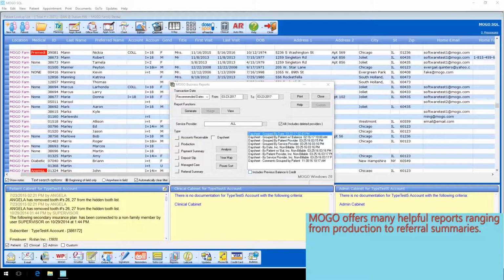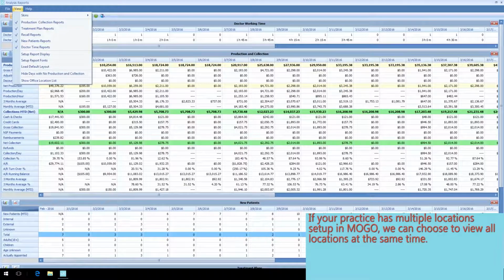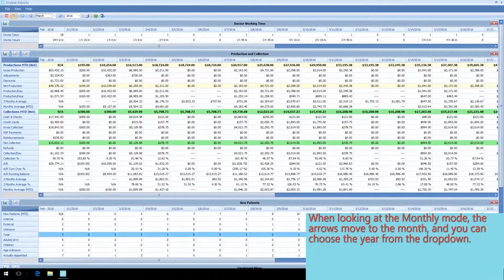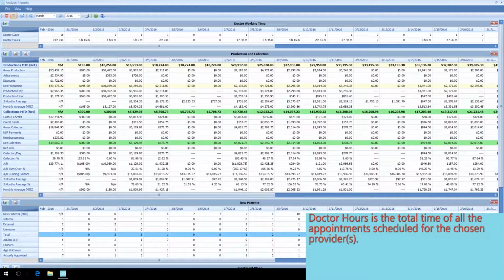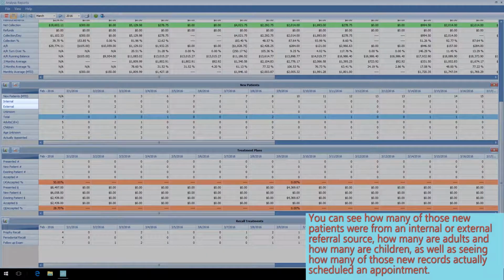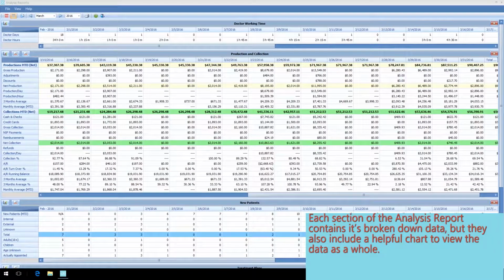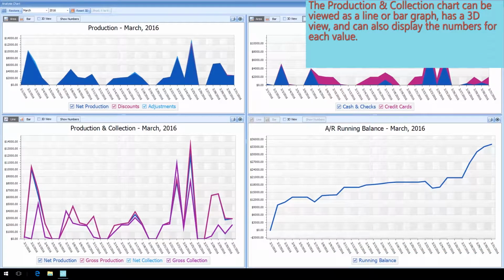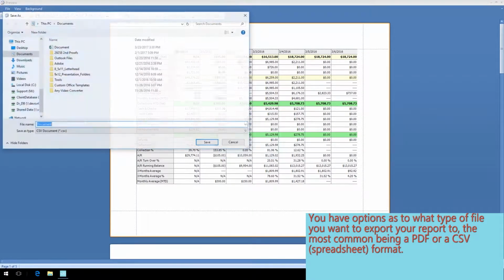MOGO Cloud Business Analysis Report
MOGO has a built in Business Analysis Report to help you visually see the financial health of your practice by accessing charts and pie graphs.  Customize the display of the report to what information is important to you and your staff!